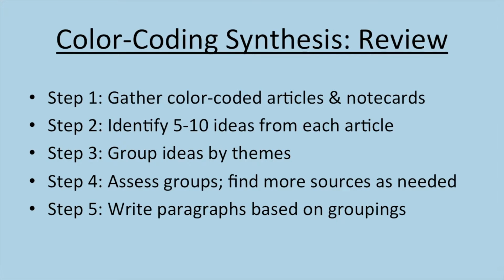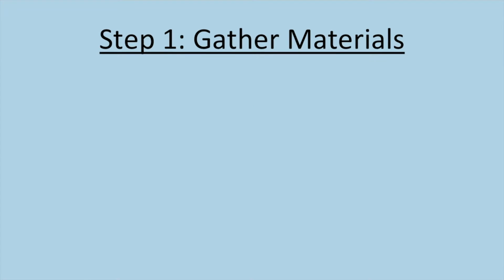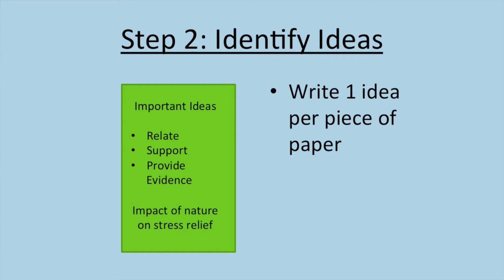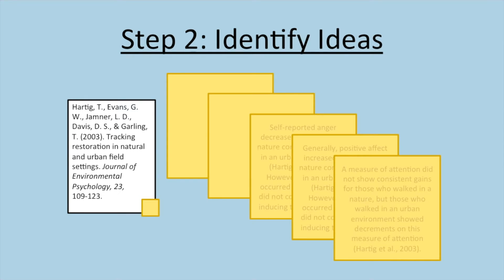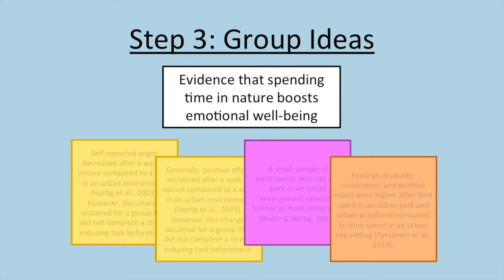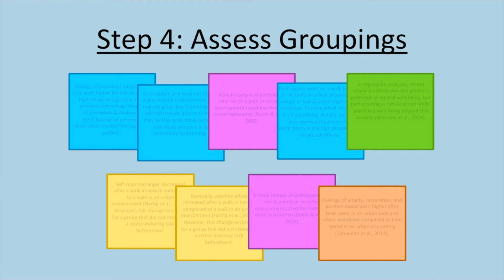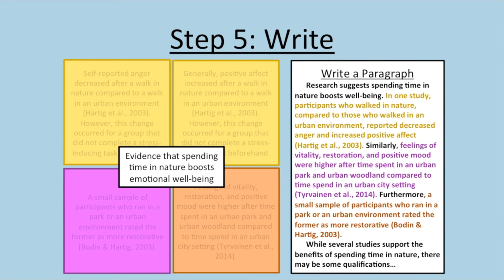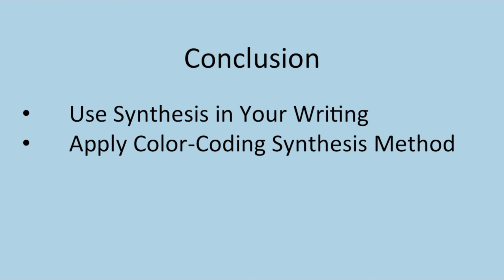Video 7: Color-Coding Synthesis Review & Example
Video 7 of 7:  Using Synthesis in Your Writing Series